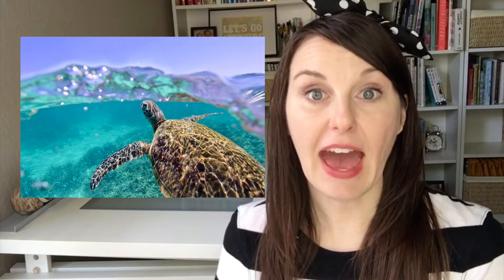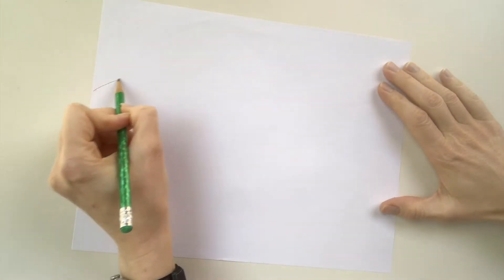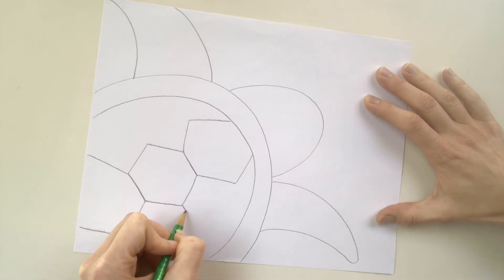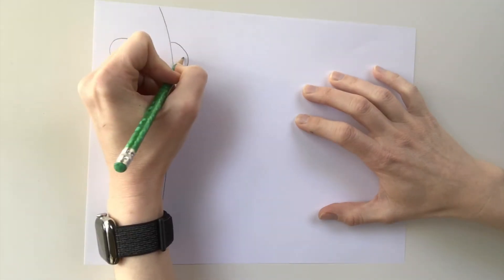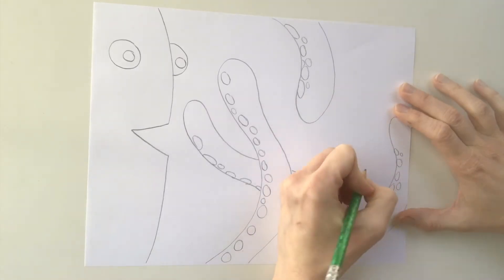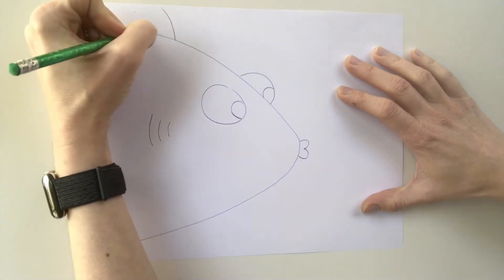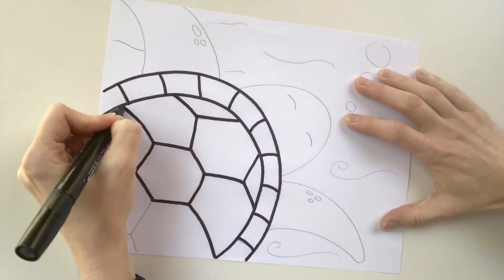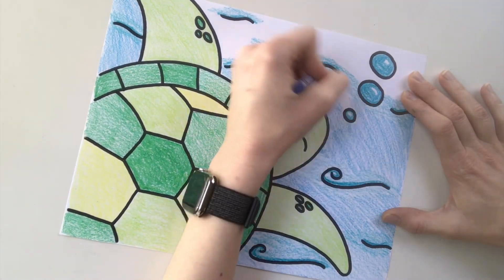Zoomed In Sea Life Drawing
Learn how to draw a zoomed in sea turtle with Ms. Z.